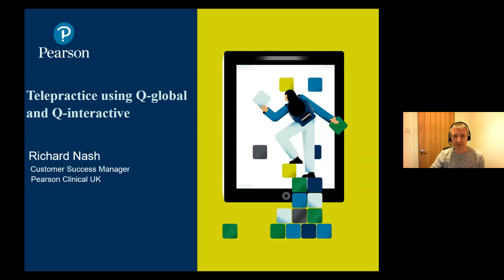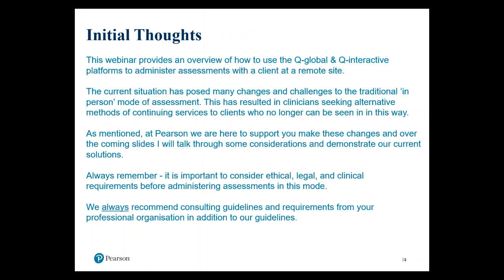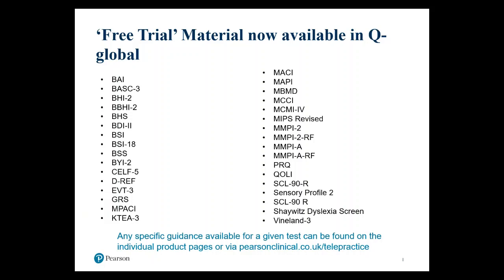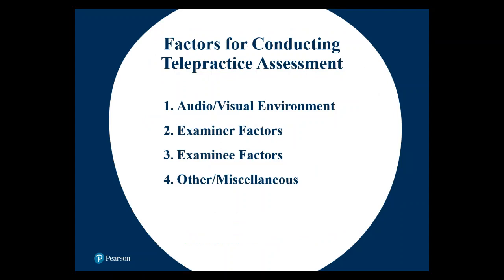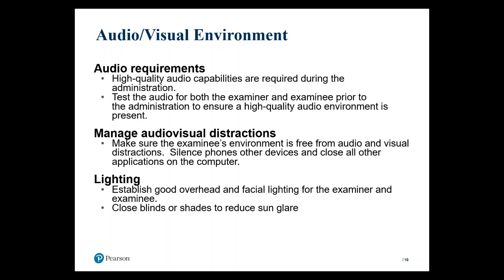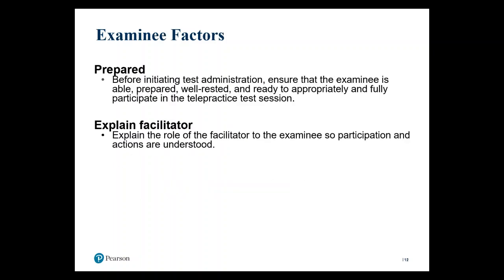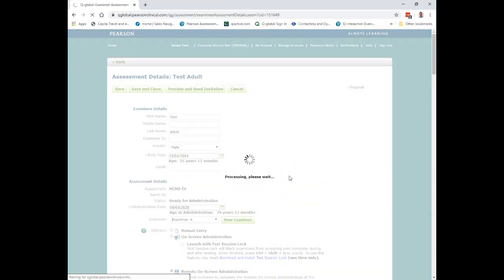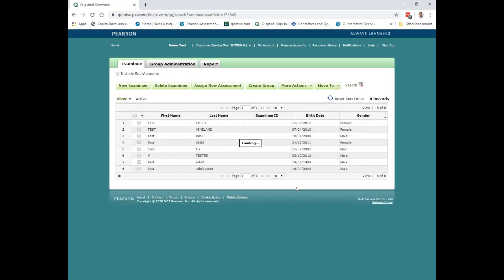Telepractice using Q-interactive and Q-global platforms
During the webinar Richard will highlight the range of different assessments available on the platform, how to administer a selection of these assessments and how you can save time by benefiting from automated scoring and reporting.